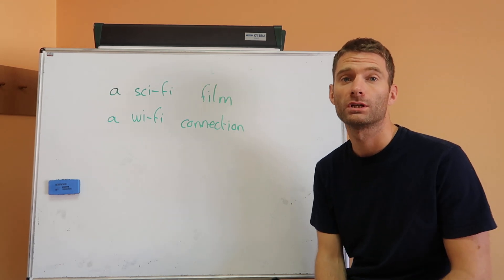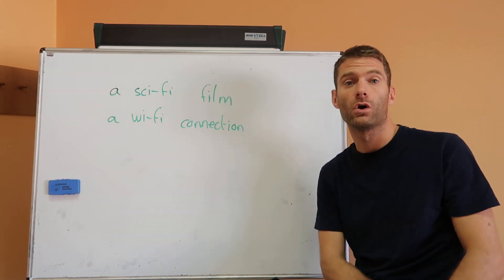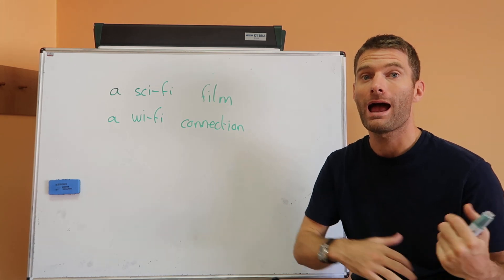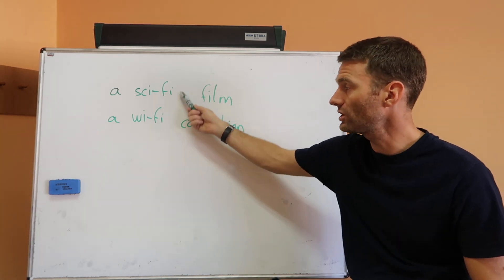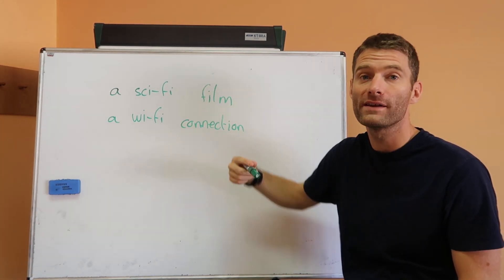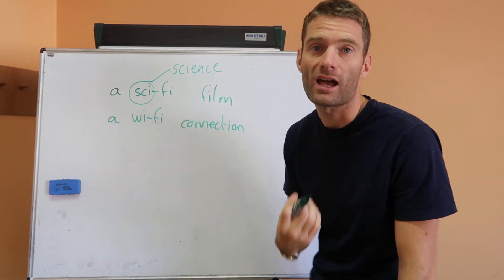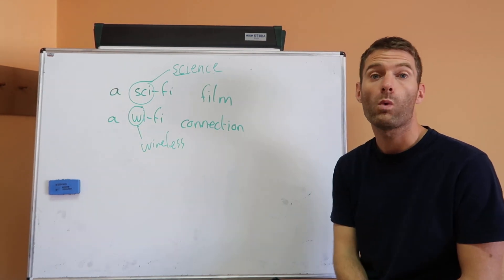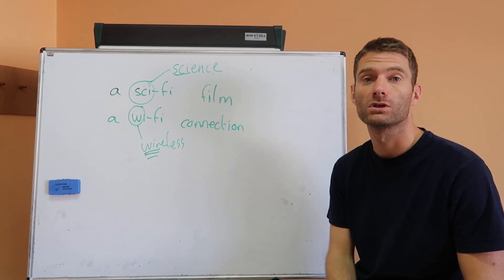Commonest Mistakes Czechs Make in English - No 3 "Wifi and Scifi"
I teach English to Czech people everyday! In the series I look at some of the commonest mistakes Czech people make when communicating in English. Once you know about these mistakes you can quickly correct them and improve your English. For intermediate students if you remove the commonest 20 or 30 mistakes that you make, your English will improve by 15-20%.

You don't have to spend hours and hours learning complicated grammar to improve your English. If you remove the most common mistakes that people often make you can quickly improve your English by 15-20%.

This lesson looks at the commonly mispronounced words "wifi" and "scifi".